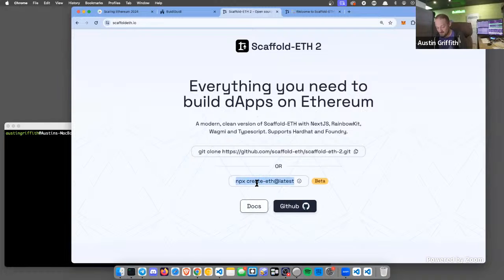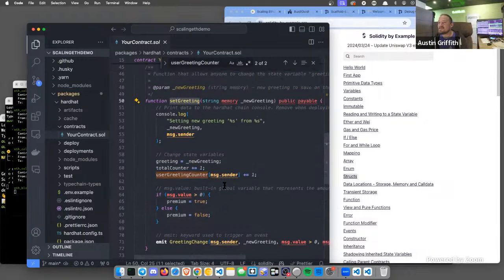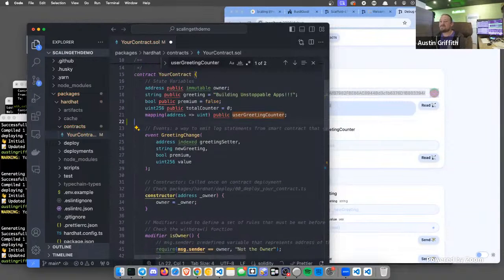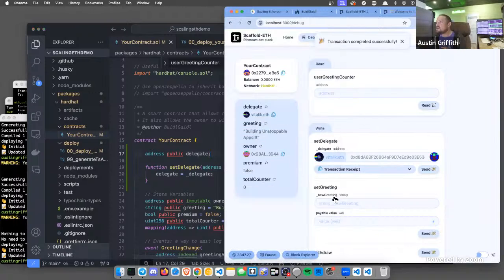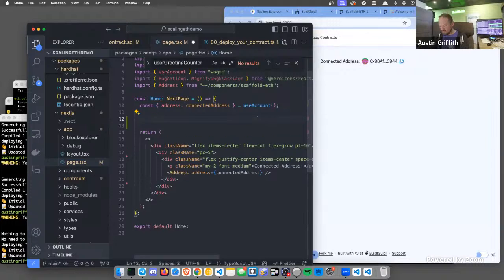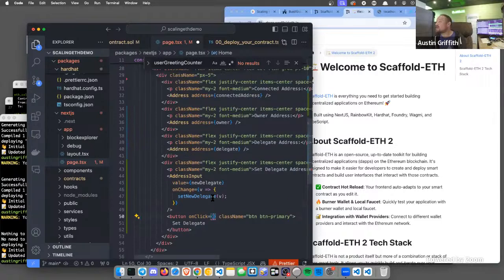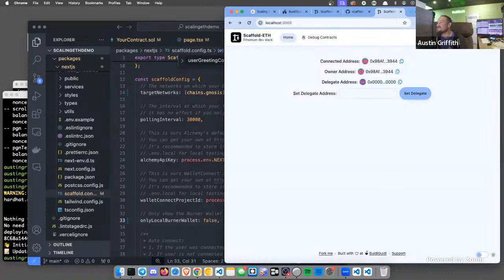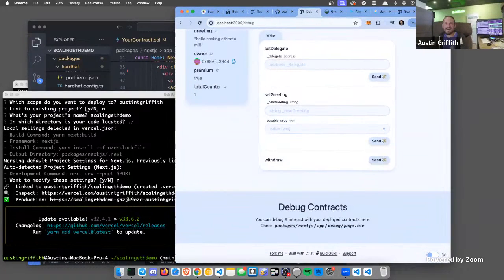Scaffold-ETH 🏗️ Building Onchain Apps!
Join Austin Griffith of 🏰 BuidlGuidl for a workshop titled, "Scaffold-ETH Building Onchain Apps!"

We will speed build an app and deploy it live!

As new users flock to web3, critical infrastructure advancements are needed to scale. Join us April 5th-26th for three weeks of hacking and summits around shaping the future of Ethereum.